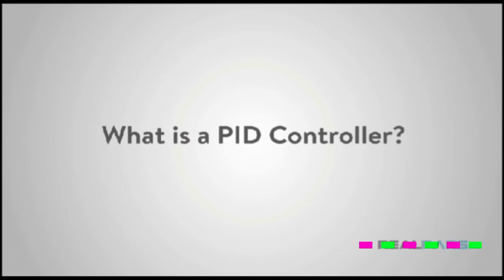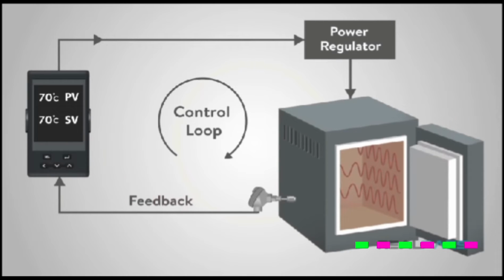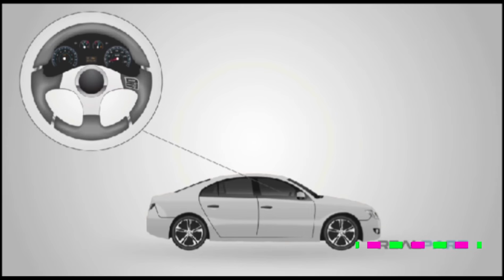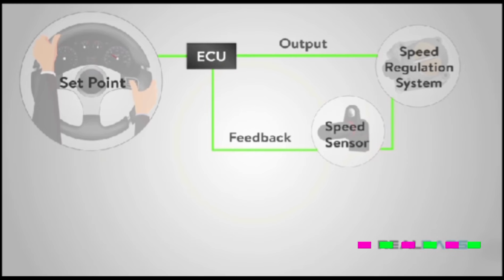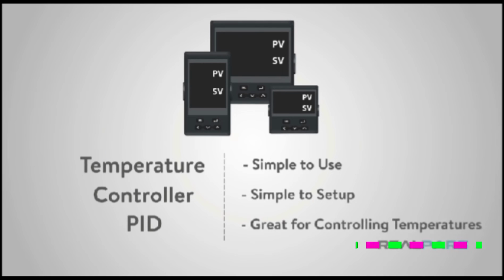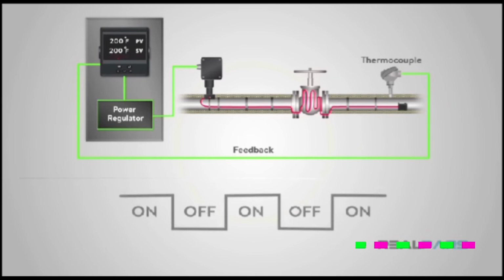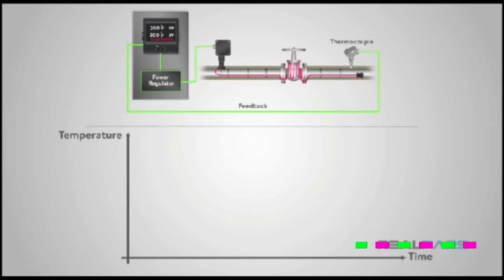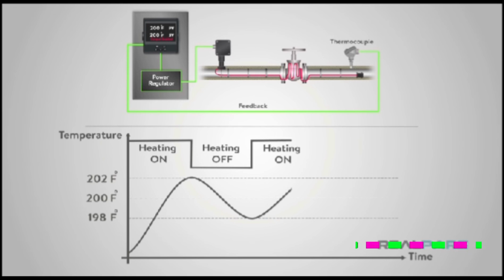What is temperature controller PID?